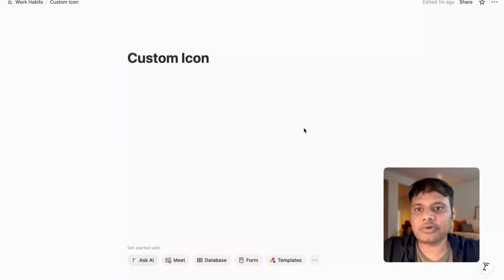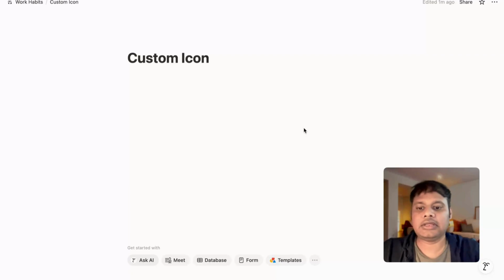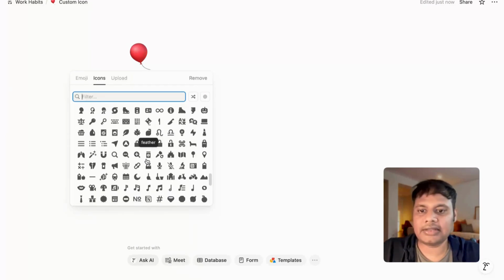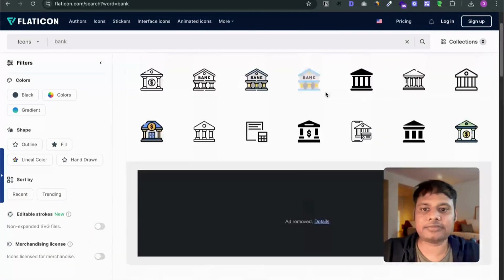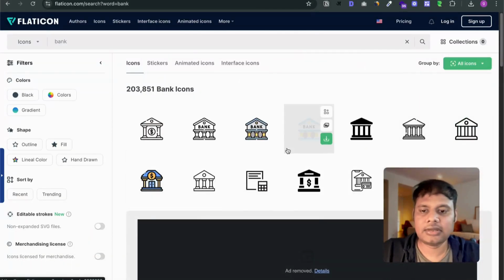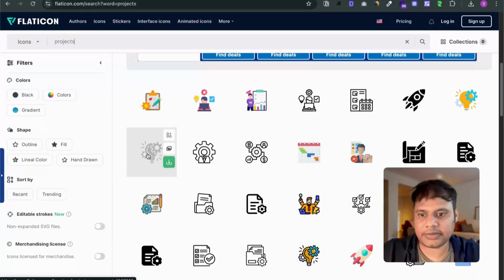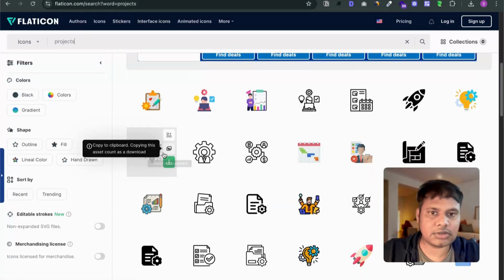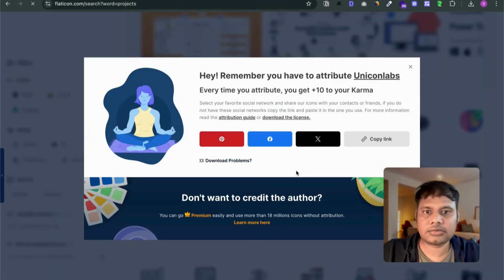Notion Tutorial: How to Upload Custom Icons in Notion?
In this quick tutorial video, you will learn how to upload custom icons in Notion. Many times, we don't find the right icon in the Notion icon gallery, and we have to download it and upload it from external sources.

I explained the entire process step-by-step in a very simple manner. I hope you like it.